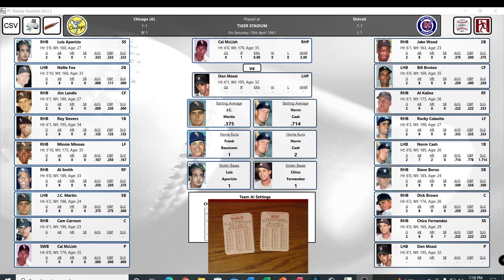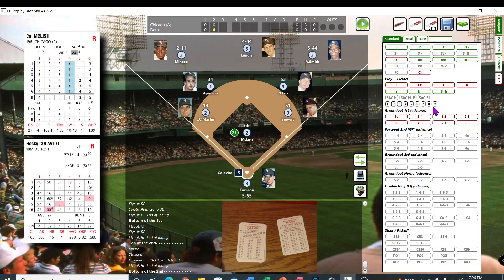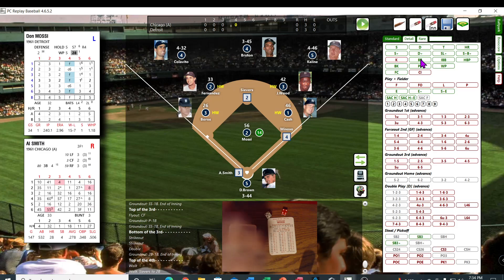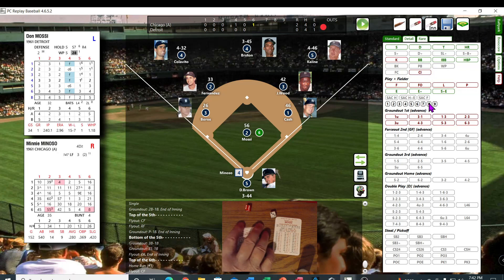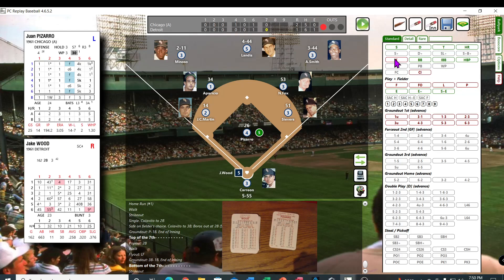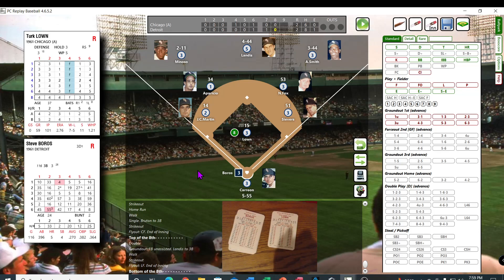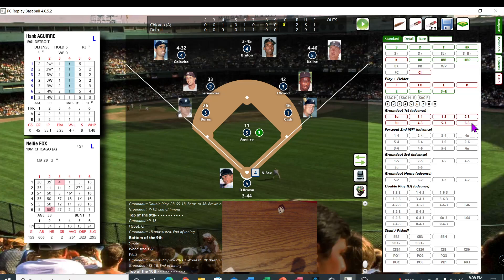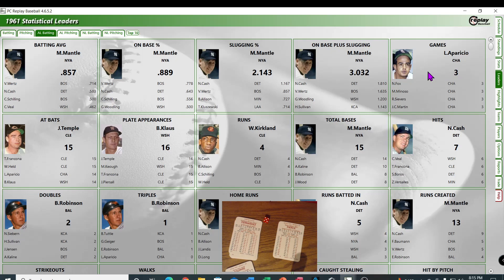APBA - Detroit 1961 Replay - Game #3 versus Chicago White Sox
SoCalsabre continues the season using PC Replay Baseball for results and stats. Different lighting and card view than before.